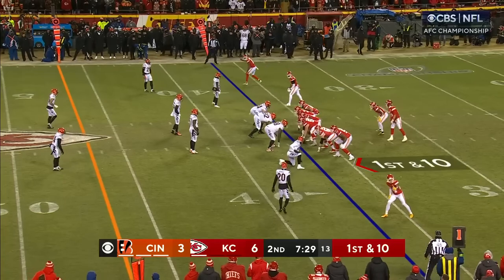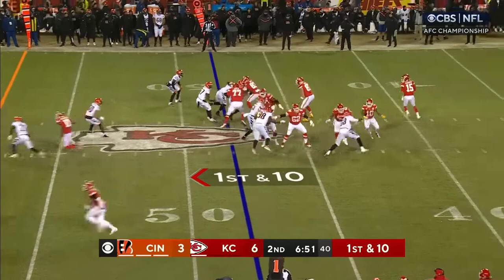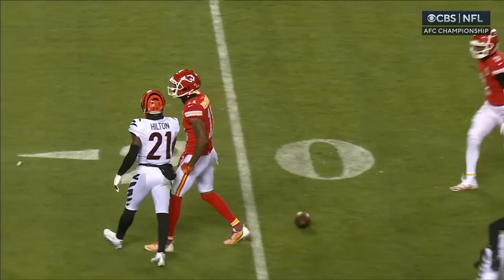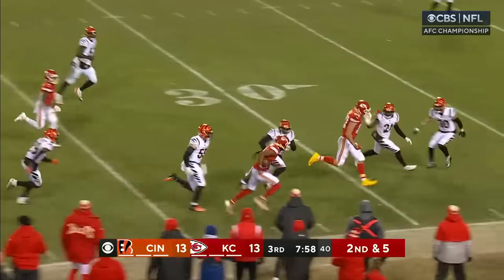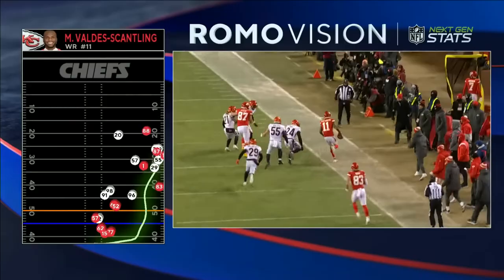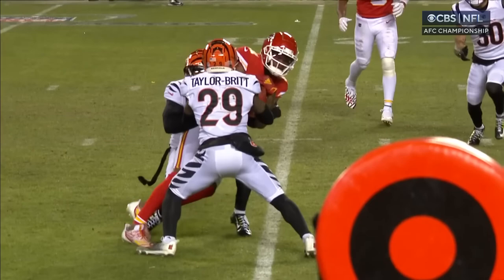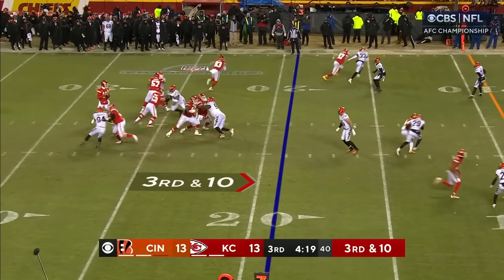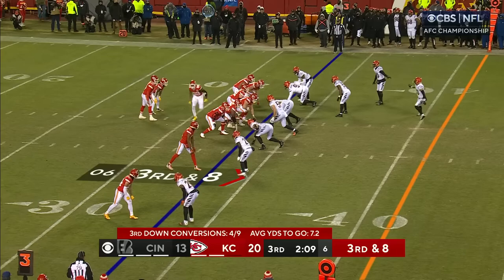Marquez Valdes-Scantling Highlights Vs Bengals AFC Championship Round 2023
MVS with 116 Receiving Yards and 1 TD as the Chief beat the Bengals 23-20 to move on to face the Eagles in the Super Bowl.